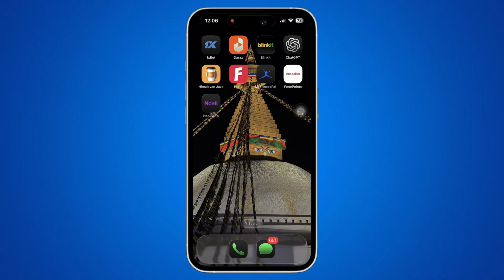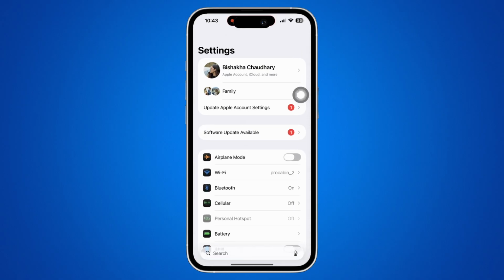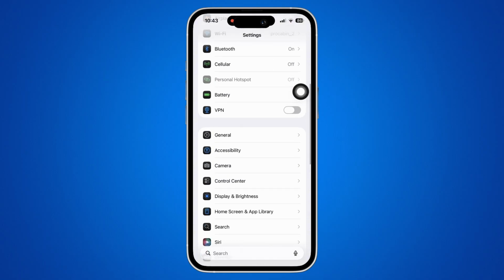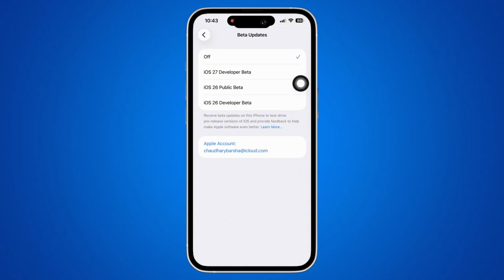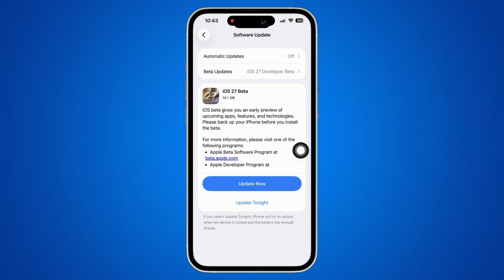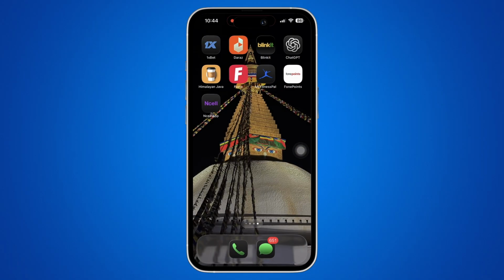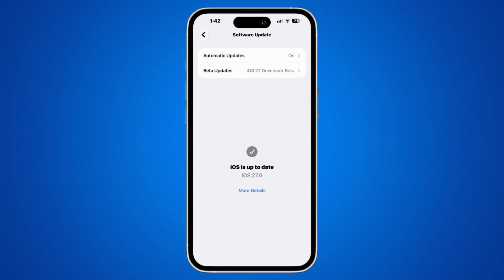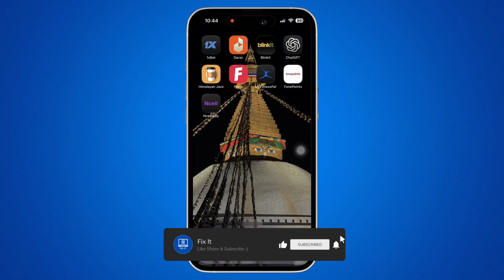How to install iOS 27 on iPhone 17 Pro Max or 16 Pro Max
Want to experience the latest iOS features on your iPhone? 📱✨ This step-by-step 2025 guide will show you how to install iOS 27 on your iPhone 17 Pro Max or iPhone 16 Pro Max quickly and safely.

Whether you're updating to the newest iOS version for improved performance, enhanced security, or exciting new features, this tutorial will walk you through the entire process from start to finish.

What You’ll Learn in This Video:
✅ How to check if your iPhone is compatible with iOS 27
✅ How to back up your iPhone before updating
✅ Steps to download and install iOS 27
✅ How to fix common iOS update issues
✅ Tips for optimizing your iPhone after the update

Whether you're installing iOS 27 for the first time or upgrading from a previous version, this guide will help ensure a smooth update experience.

📌 Chapters:
⏱ 0:00 - Introduction
⏱ 0:12 - How to install iOS 27 on iPhone 17 Pro Max or 16 Pro Max